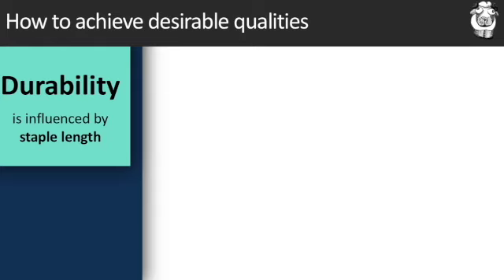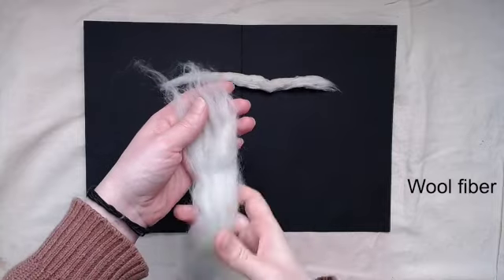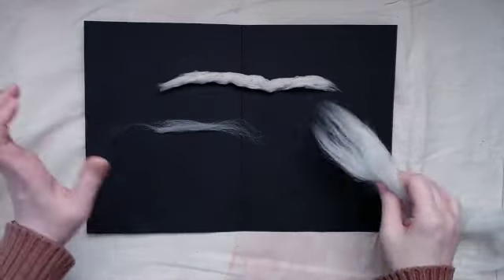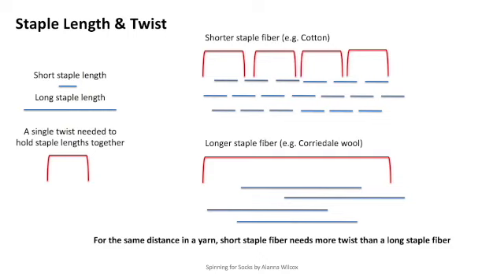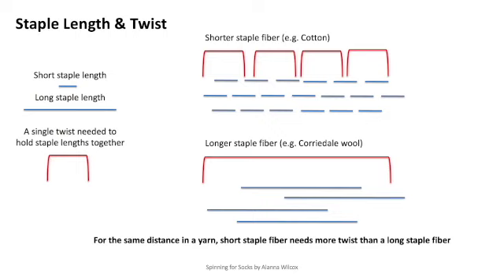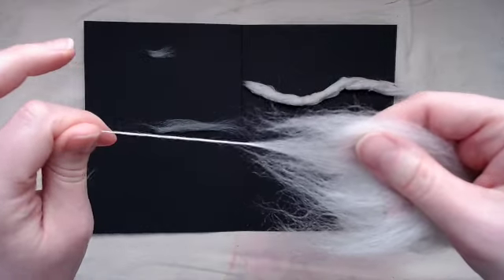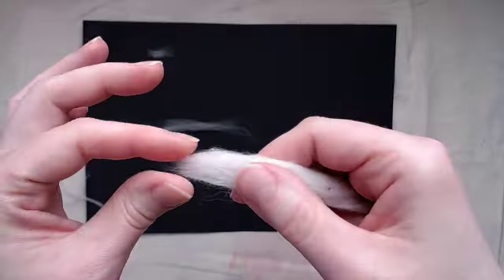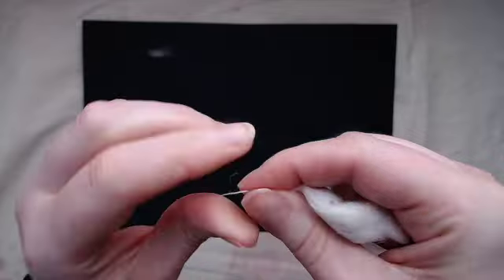How to spin wool for durable sock yarn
Excerpt from my workshop "Spinning for Socks"

In this clip, I discuss how a fiber's staple length influences the durability of the yarn, and therefore the final fabric the yarn will be used in. If you'd like to learn more about how to spin yarn for a pair of socks, you can enroll in my instant access workshop "Spinning for Socks". You will learn about:

- What fibers to use for handspun socks
- How much twist to use for a sock yarn and how twist works
- Different ways to spin sock yarn (woolen & worsted drafting)
- How to analyze and copy properties of commercial sock yarns with your handspun
- Why 3 and 4 ply yarns are good choices for socks
- How to create a control string sample for spinning more consistently.

Here is a review from a spinner that took the workshop:

Thoughtfully created to achieve the perfect spin for socks! Each section provided an abundance of information as well visual samples. This workshop will be my go to resource for future sock spinning. 5 stars!!!
- Hikari